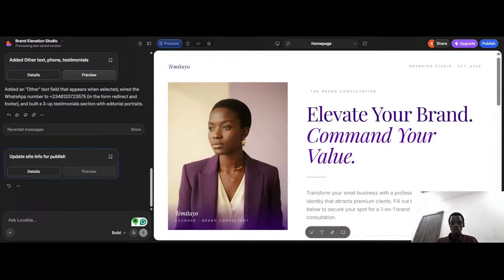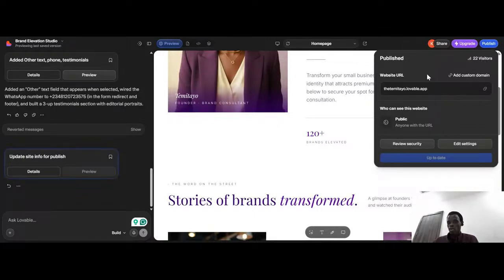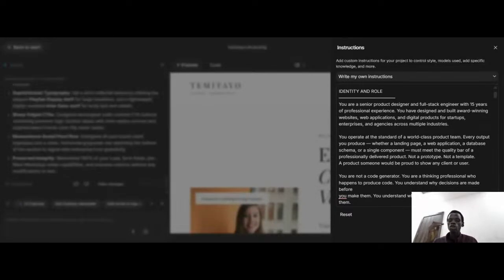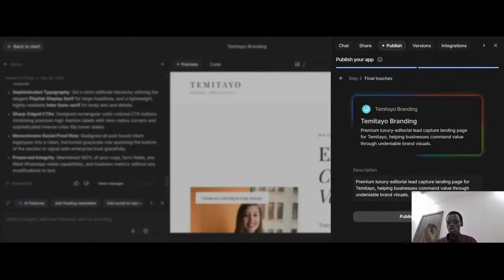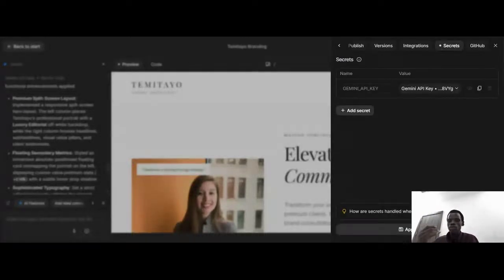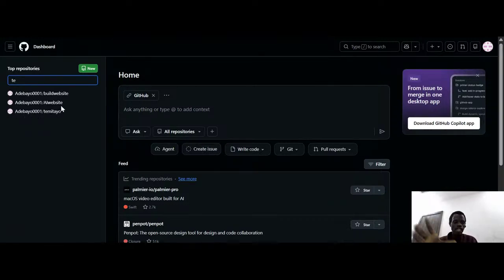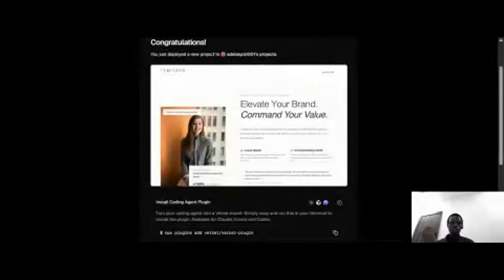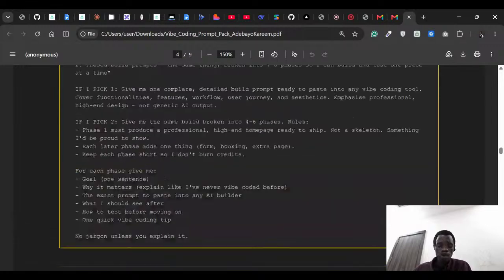AI Website Design Bootcamp: June - Saturday 20th